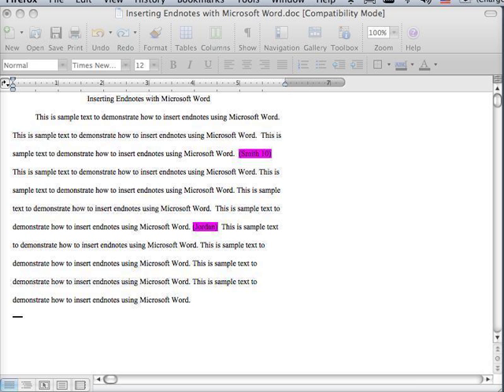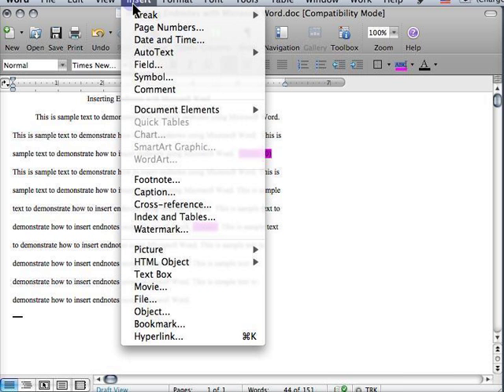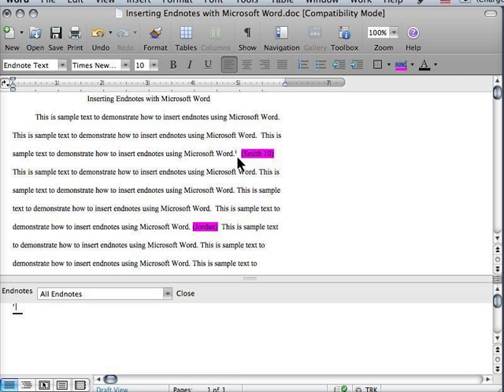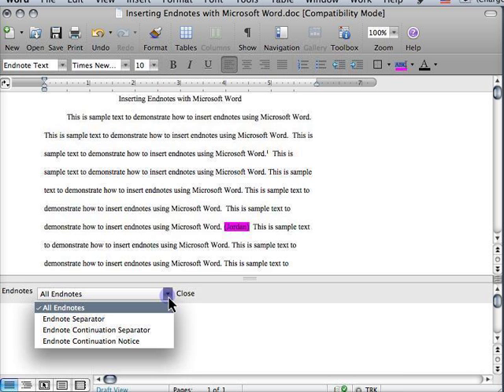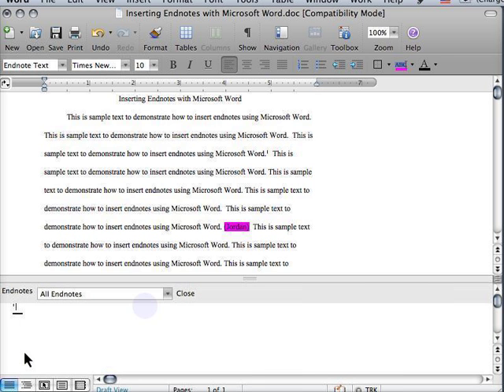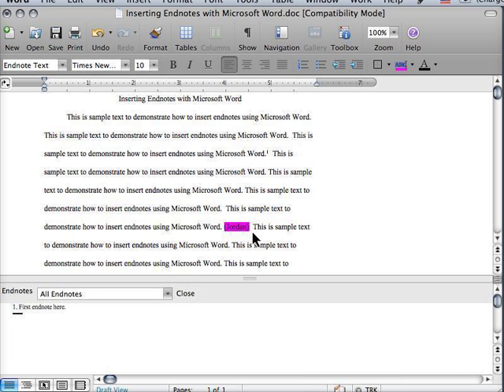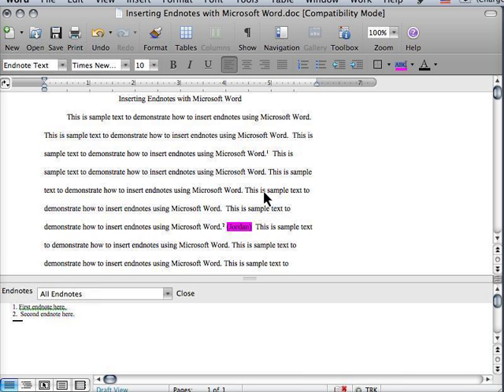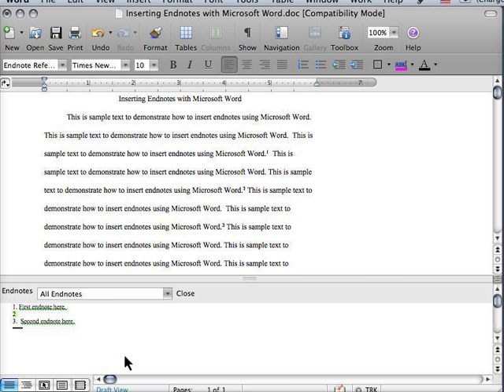Inserting Endnotes with Word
Inserting Endnotes with Word for a Chicago Style Paper